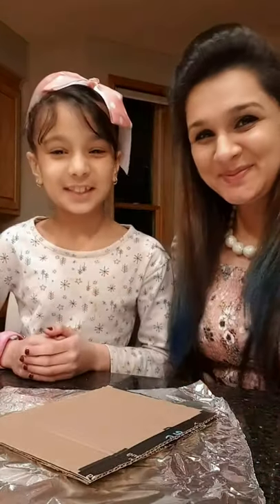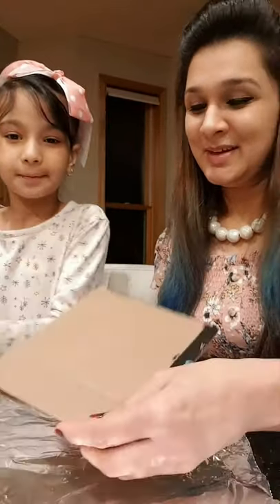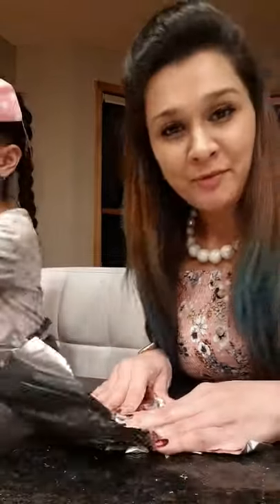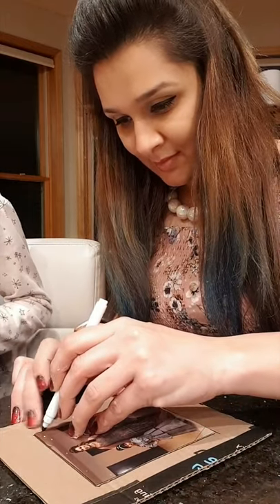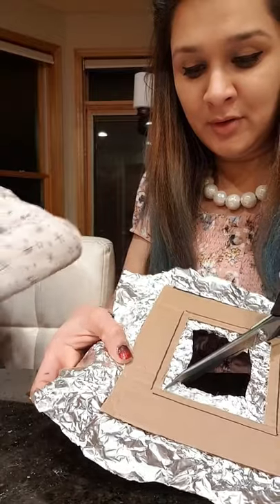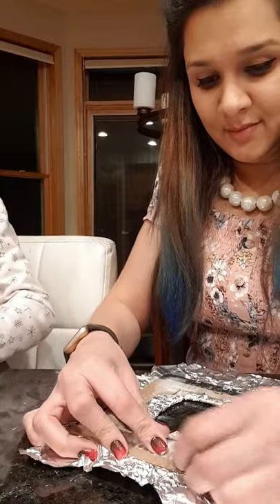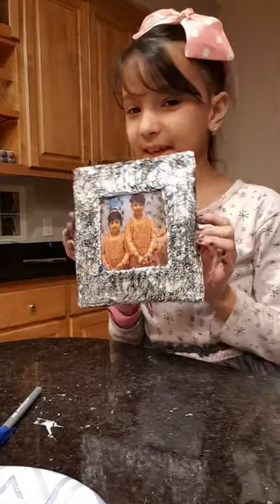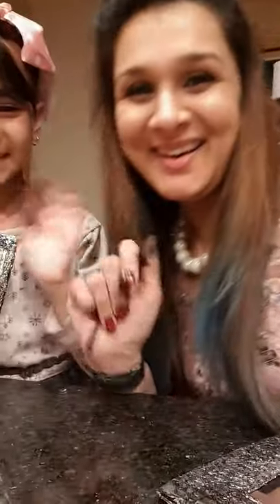Easy craft for kids- Photo frames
Metallic look photo frames  with aluminum foil sheet